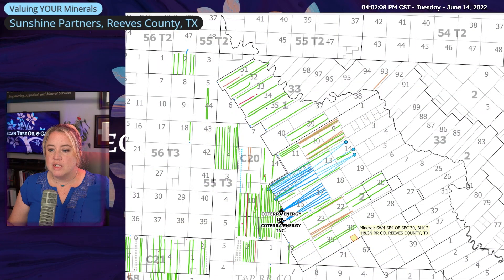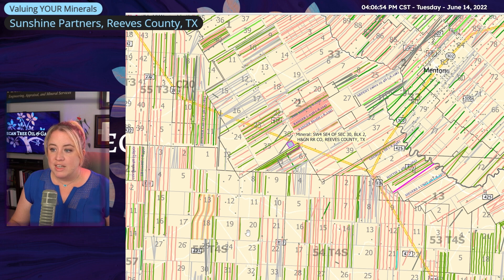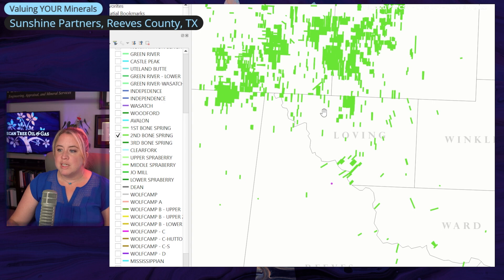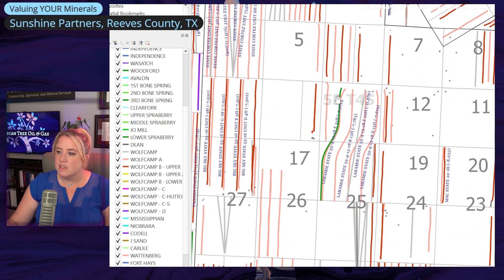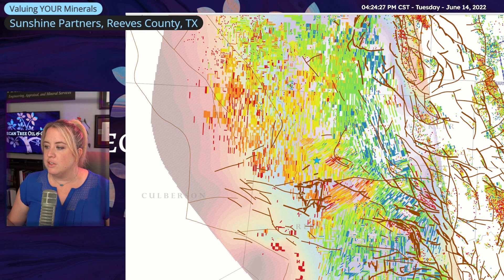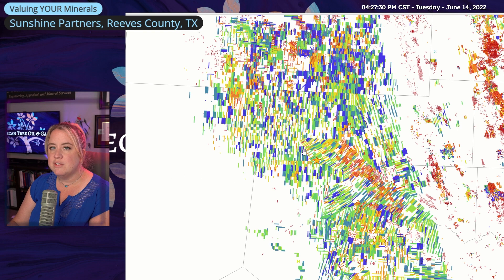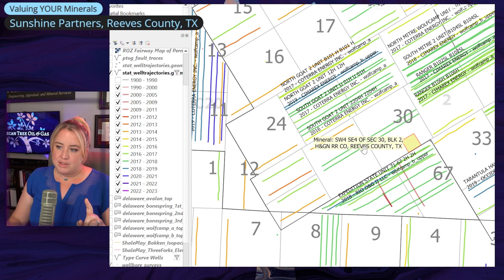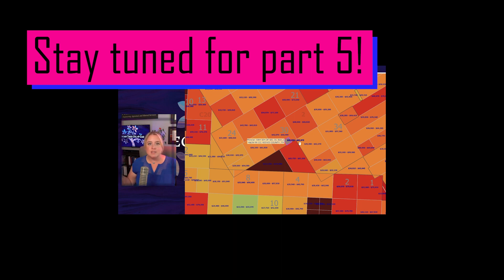WALKTHROUGH (pt 4): Reservoirs drilled, faulting, well timing, parent-child effects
This is a five part series where I walk through YOUR minerals and point out all the things I look at when appraising a property. Oil and gas mineral values are RARELY based on comps (unlike housing) and is based on the science, geology, and technology underlying each property.

CHAPTERS:
0:00 Intro
2:10 Reservoirs and formations being drilled
11:28 Geologic Faulting
13:43 Well timing and trends
15:02 Parent-child well effects

The Mineral Rights Forum (I answer questions here often)

PECAN TREE OIL & GAS: Pecan Tree was founded by Tracy Lenz as Limited Liability Company in January 2020 (registered Texas Engineering Firm F-21124) to bridge the gap between mineral owners and the confusing, high-dollar world that is oil and gas. After being on the operator side for over a decade, Tracy witnessed firsthand how mineral owners rarely can afford the same data, experts, or software to be on a level playing field with the operators and buyers, yet have MORE at stake when deciding what to do with their minerals. Pecan Tree’s focus and efficiency make these resources available without a hidden agenda. We don’t buy minerals, we don’t work with billion dollar companies, and we run our shop 100% debt free. This flexibility lets us be innovative with technology, maintain the highest of standards (work quality, customer service, and ethics), and tailor pricing and scope to each client’s specific needs.

ABOUT TRACY:
- Over 16 years in the industry with over 14 years of experience analyzing and evaluating oil & gas properties
- Licensed Professional Engineer in the State of Texas, PE# 132654
- Certified Mineral Appraiser by the International Institute of Mineral Appraisers (IIMA), #2020-06
- Master of Science in Petroleum Engineering from the University of Southern California
- Bachelor of Science in Petroleum Engineering from the University of Texas at Austin
- Experience with oil & gas minerals in Texas, Oklahoma, New Mexico, Louisiana, Gulf of Mexico, North Dakota, Utah, Colorado, and Kansas.